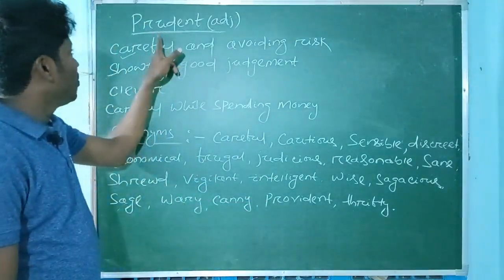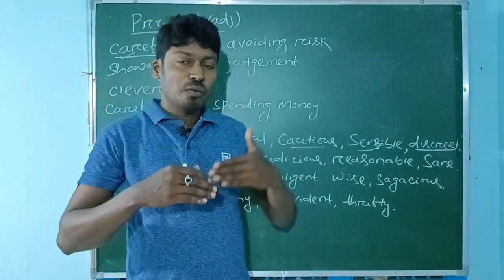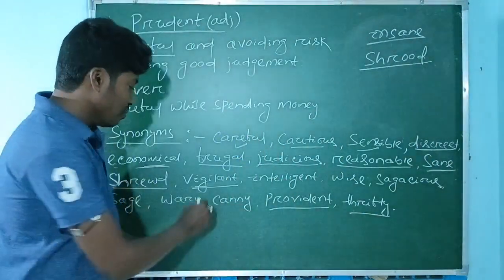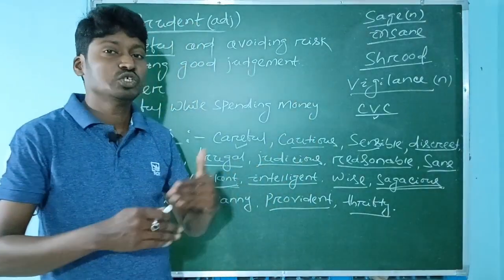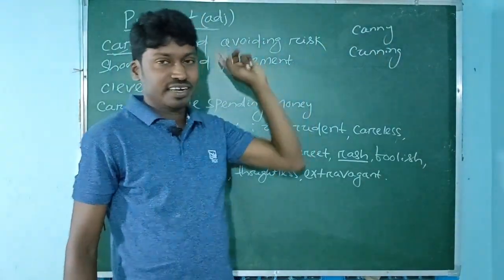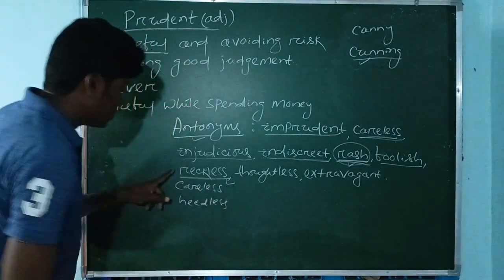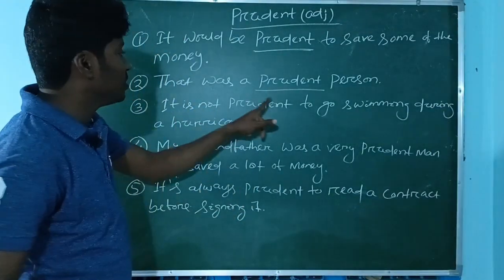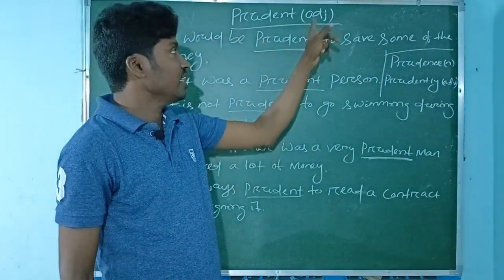Synonyms and Antonyms of PRUDENT || Meaning of Prudent || Synonyms and Antonyms for competitive exam